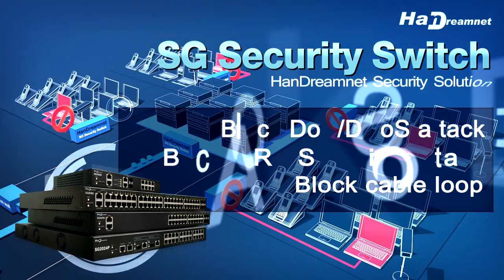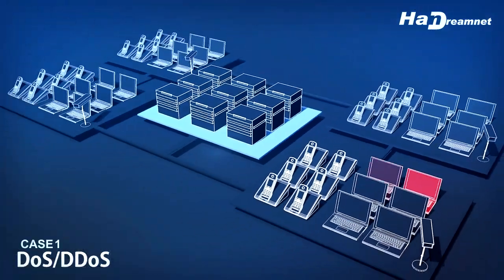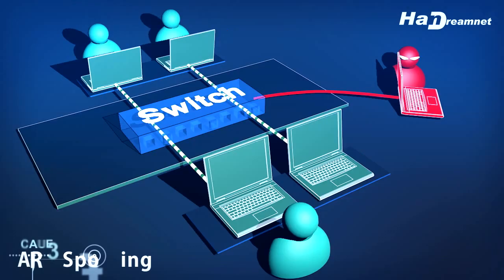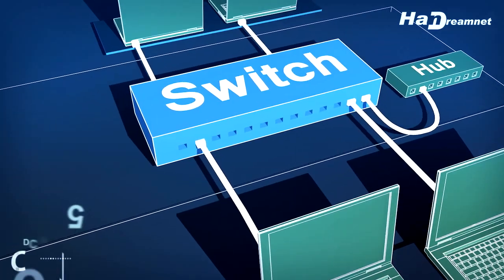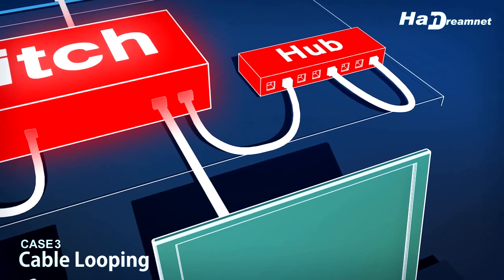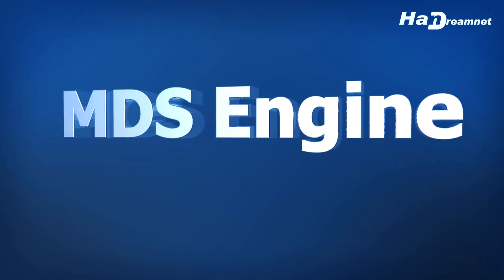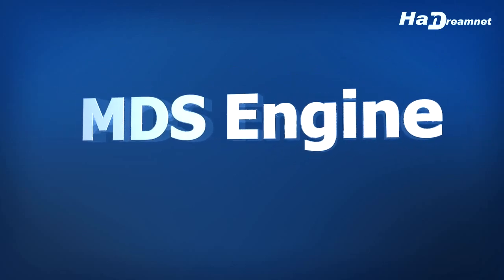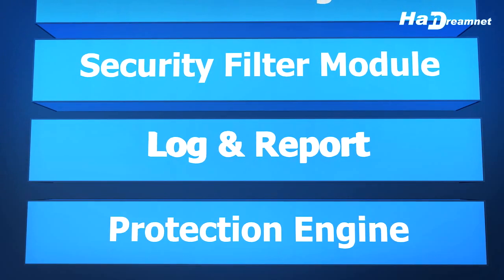한드림넷 HanDreamnet Intelligent Security Switch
HanDreamnet  Intelligent Security Switch   (한드림넷 보안스위치)
HanDreamnet developed a dedicated security engine called MDS(Multiple dimension System) and embedded it into the switch. A main function is to detect/block user's harmful attack traffic automatically without operator intervention. Security features based on ASIC(MDS) is the first concept which HanDreamnet has thought and developed since 2007. It will never be copied by other switch vendors.
VNM(Visual Node Manager) is to manage Security Switch and to provide the network traffic status. It provides visible and audible alarm to operator once any malicious packet is detected by HDN security ASIC.